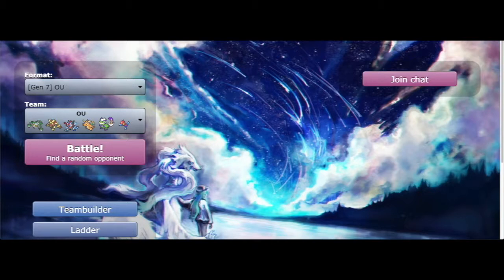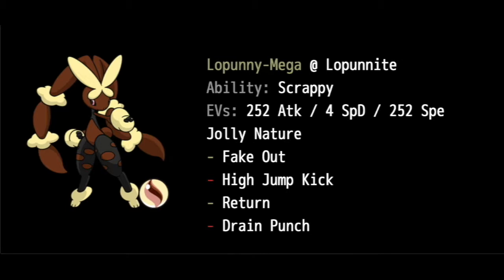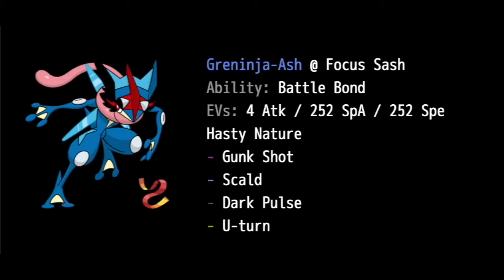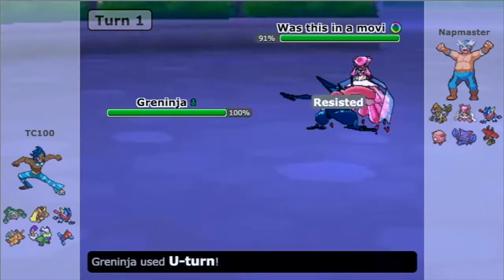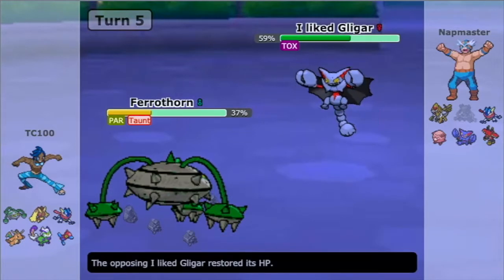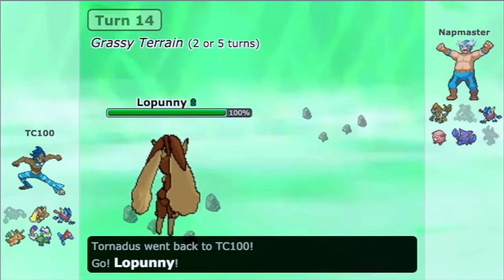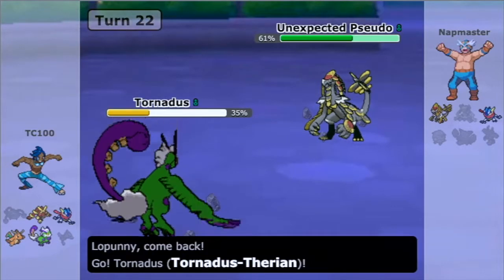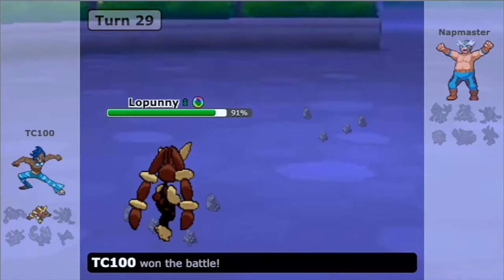Pokemon Ultra Sun & Moon Showdown Battle #4 - Mega Lopunny... KICKS THRU OU!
What's going on Pokemon trainers?! This is Trainer Connor bringing you another epic Pokemon battle video.

Skype: TrainerConnor100

*This is content from Pokemon Ultra Sun and Ultra Moon version. Game Freak and Nintendo own all rights to these games and as the uploader, I do not claim any. Under Youtube rules, these uploads are meant to entertain Pokemon fans across the world and inform on various mechanics of the Pokemon games. All footage in these videos is recorded with a video camera. Also, any music that I use in these videos belong to the original artist*